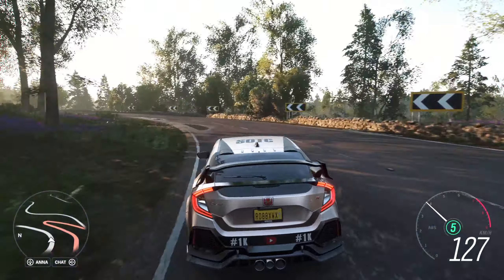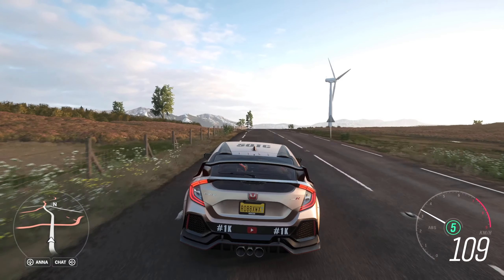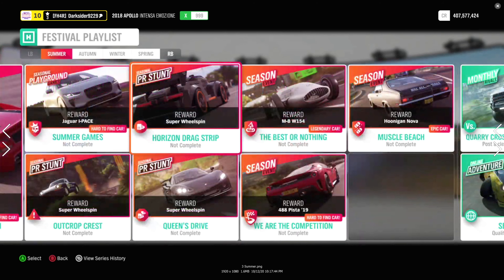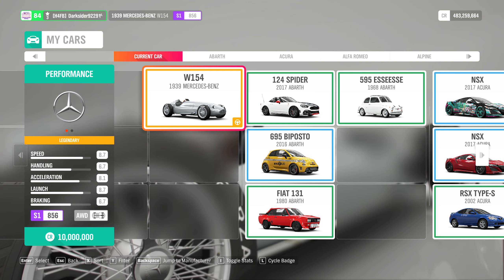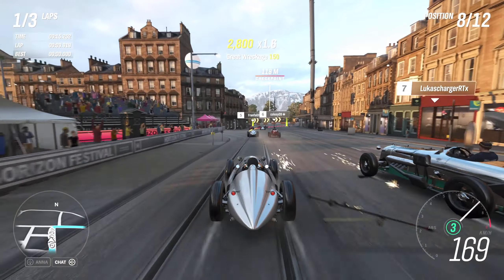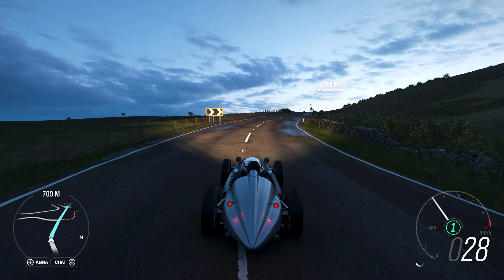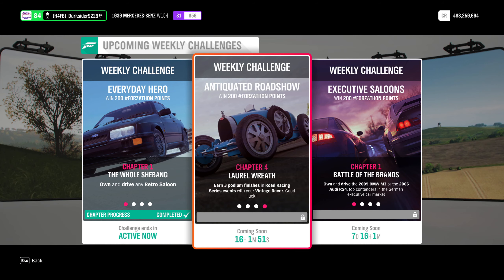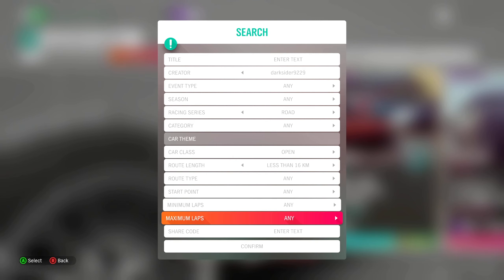FH4 HOW TO GET A VINTAGE RACER SHOWOFF SKILL & COMPLETE THE SUMMER FORZATHON ANTIQUATED ROADSHOW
With less that 1 day left to complete the Spring Challenges, we go on and see how to complete the upcoming Summer Forzathon of the new Series 28 which becomes available on Thursday, 22nd of October, 14:30 GMT.

Completing the Weekly Forzathon Challenge of the Series 28 - ANTIQUATED ROADSHOW - October 2020 Summer Season - Forza Horizon 4 earns 15% completion for Summer Season as well as 100 points, or 200 points, if you own the House near the lake - Lake Lodge.

No real tune is required, but one, surely helps

In case you need it, search for creator Darksider9229. In case you don't own a Vintage Racer yet, first go and win the "The Best or Nothing" championship against at least Highly Skilled Drivatars

00:00 Intro

00:55 [1] Own and Drive a Vintage Racer
01:41 [2] Earn 2 Showoff Skills
02:43 [3] Earn 12 stars from Speed Traps
03:34 [4] Get 3 Podium Finished in Road Racing Series events

All races done against PRO or Unbeatable AI.